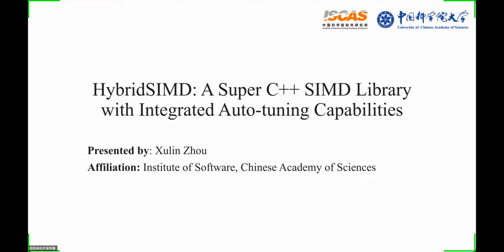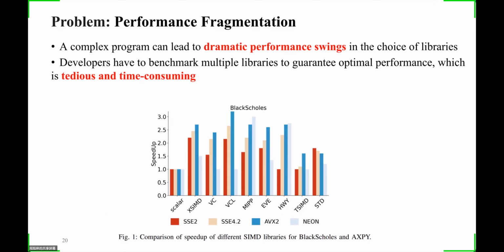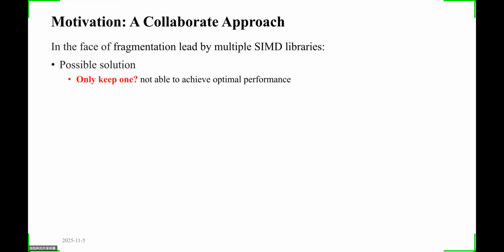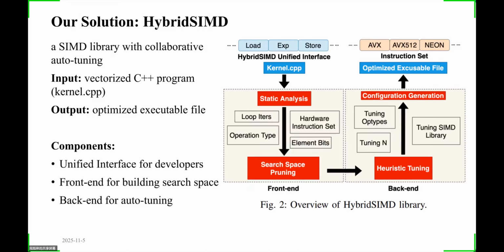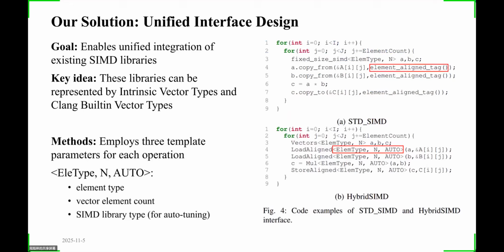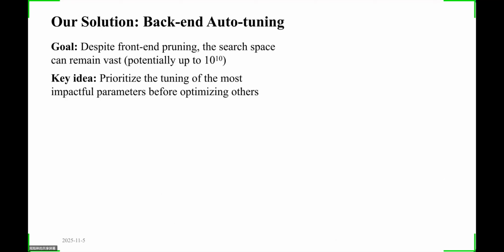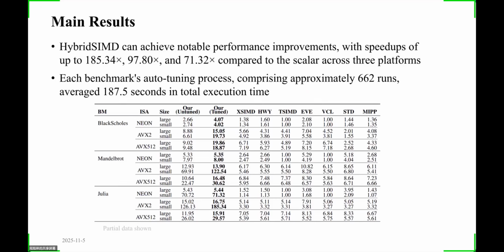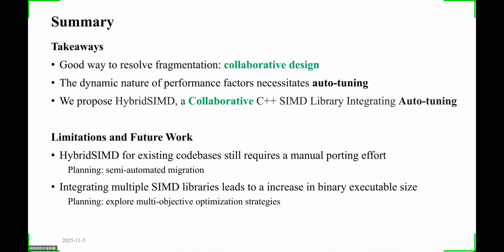[ASE 2025] HybridSIMD: A Super C++ SIMD Library with Integrated Auto-tuning Capabilities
ASE 2025 Research Paper Track.